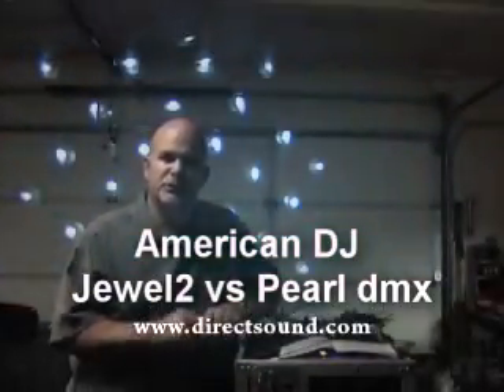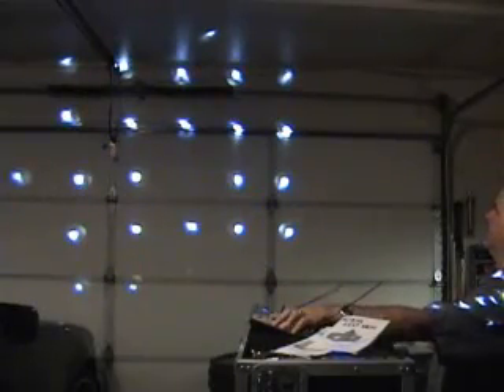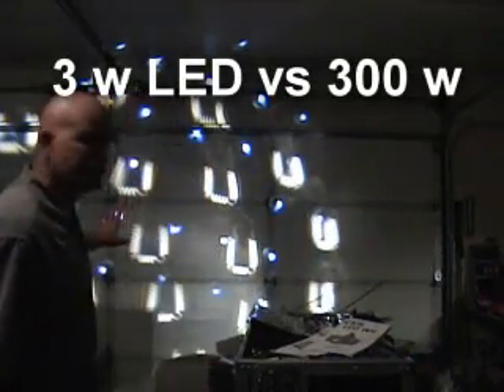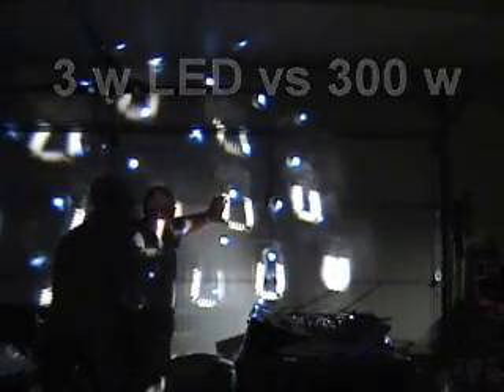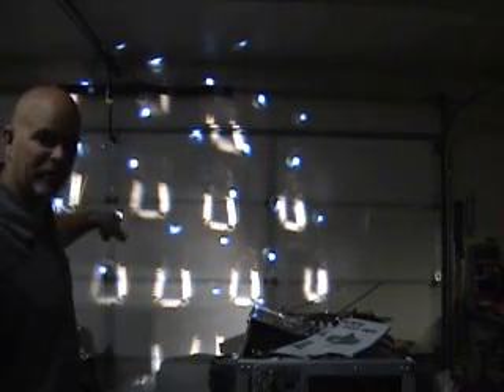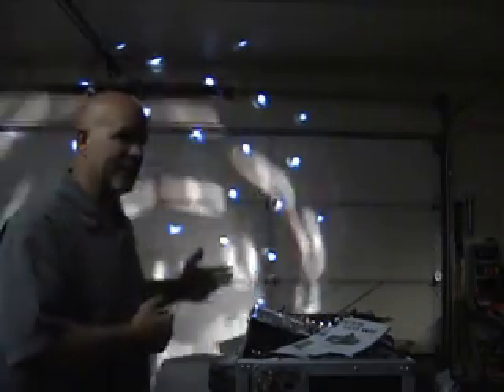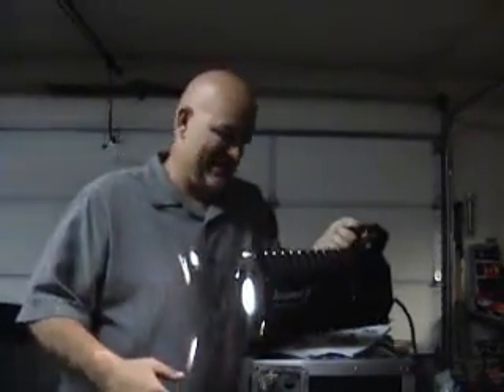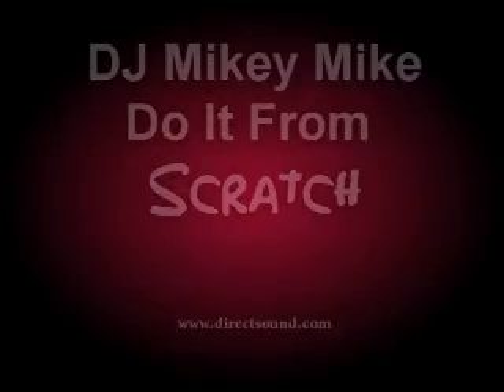3w Led vs 300w Halogen American DJ Light with DJ Mikey Mike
This is a review of 3w Led vs 300w Halogen with an American DJ Light with DJ Mikey Mike  Direct Sound Do it From Scratch how to videos